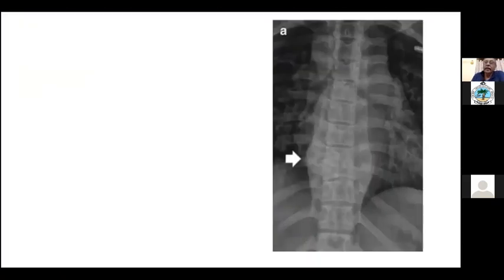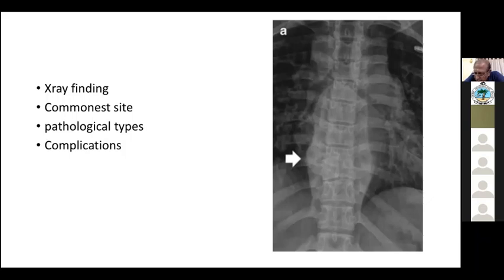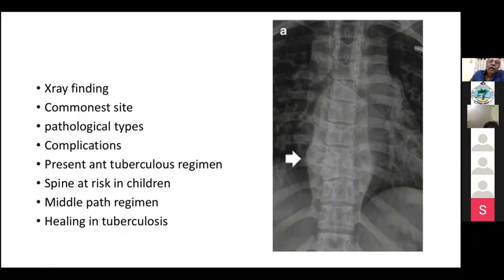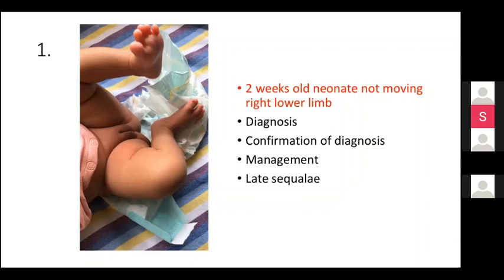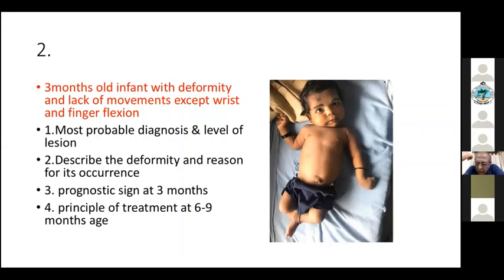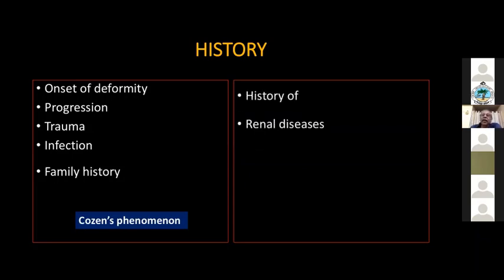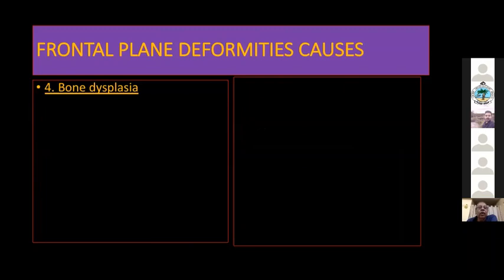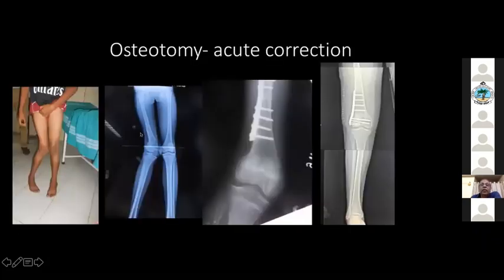PG OSCE - 19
PG OSCE TB cases + Case Scenario by Dr Gopakumar on 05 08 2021